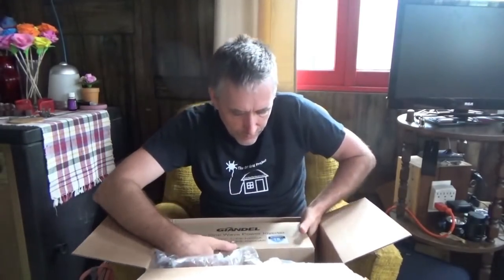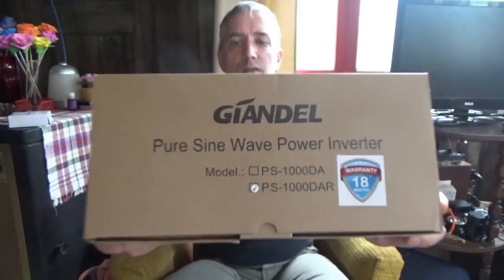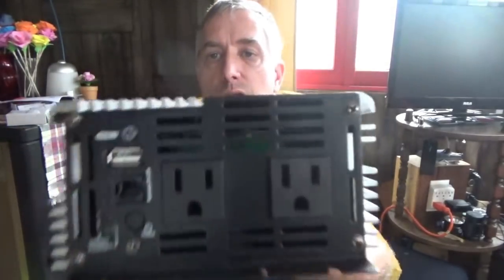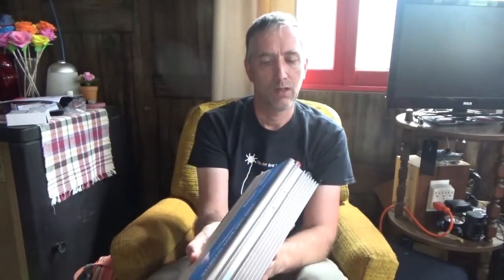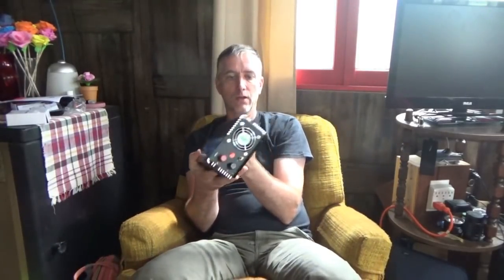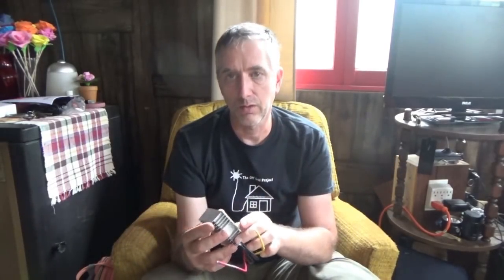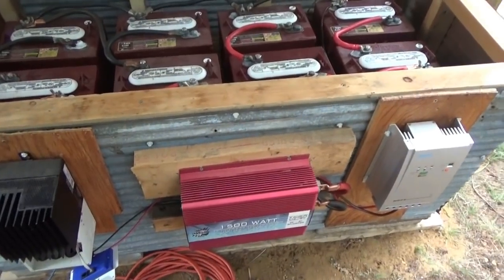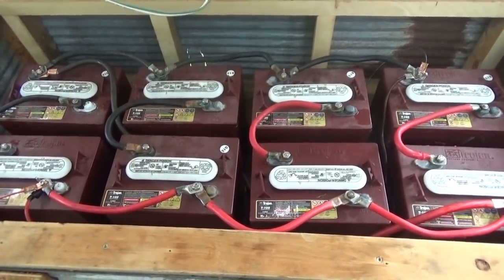The Off Grid Project Converting To 24 Volt Solar Battery Bank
I converted our entire solar power system from 12 volts to 24 volts in order to improve overall system efficiency.

I have run only 12 volts throughout my entire solar power system since the beginning many years ago. I had various reasons for this but the biggest reason was due to budget. I could not afford the equipment to switch over to 24 volts.

Now though due to saving store credit on Amazon, I can finally afford to buy a 24 volt to 120 volt power inverter and a 24 volt to 12 volt DC to DC adapter.

I also had to switch this time because my battery bank was 60 feet away from the solar panels over by the off grid tiny house. This is not really a problem but I could not afford more wire to run separate lines between more solar panels.

Each of my MPPT solar charge controllers can handle a certain amount of amps output. This means that if I double the voltage of my battery bank I can double the wattage of the solar panels going to a charge controller.

I have a Morningstar Tristar MPPT solar charge controller rated at 60 Amps which can handle 800 Watts of solar panels at 12 Volts DC or 1600 Watts of solar panels at 24 Volts DC.

I was running out of charge controllers to use all my solar panels and I want to expand our system.

And I want to connect some wind turbines as well but I could not afford the wires to run them to the battery bank next to the tiny house.

So in a previous video I moved the battery bank closer to the solar panels, reducing the wires to 1/10th of the length. This increased my solar power output.

Now though I ordered the 24 Volt power inverter from Amazon and also a 24 to 12 Volt DC converter.

When I review or show a product online I also provide its Amazon link. When you use that link and later make a purchase, I get some store credit. The more people use the links I share, the more credit I get.

We use this store credit to buy necessities, fix cars, or improve our lives. This was just such a deal this time.

I ordered the GIANDEL 24 volt to 120 volt power inverter which you can get

And I got the 120 Watt DC to DC 24 to 12 Volt step down converter

I was excited to get right to work so I got outside and started to tear apart my solar power battery bank and electronics.

I managed to get the solar panels disconnected, remove the battery wires and start to remove the solar charge controllers when it started to rain heavily.

It was not supposed to rain anymore so I was not very happy to see this. I had everything out in the rain now. So I ran around and covered it all with a tarp in a hurry and waited.